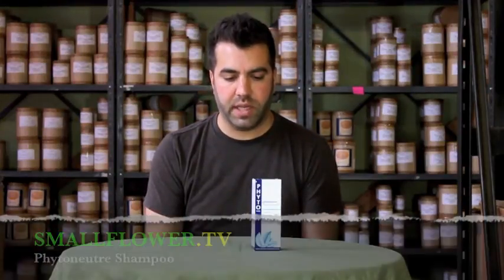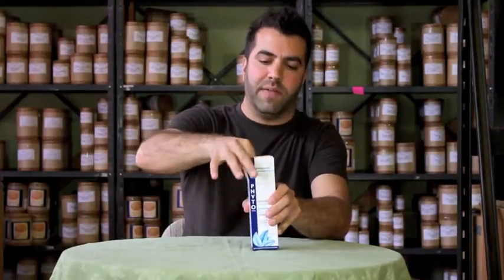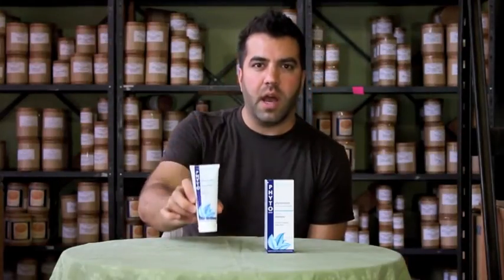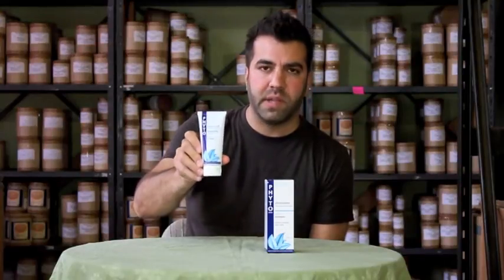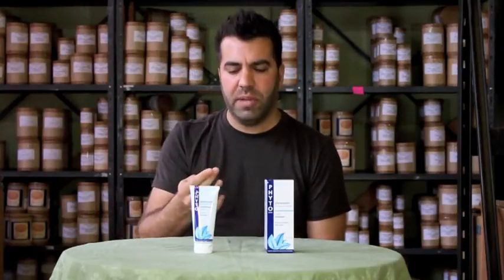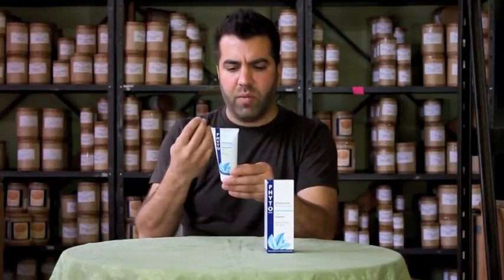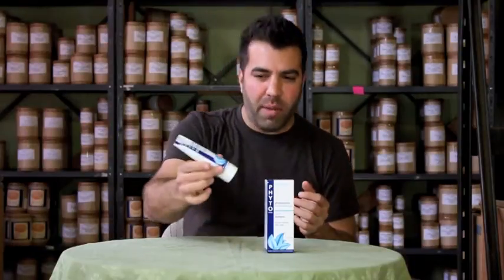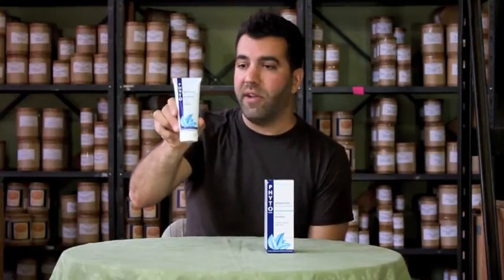Phytoneutre Shampoo product review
Product review of Phytoneutre Shampoo by Phyto.